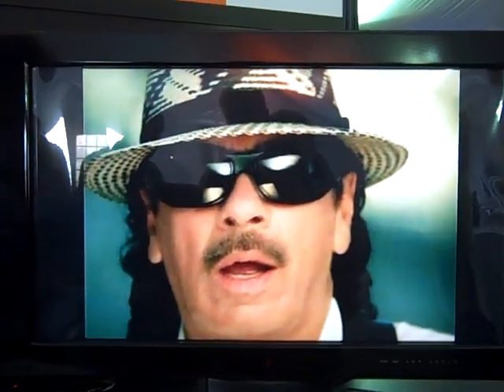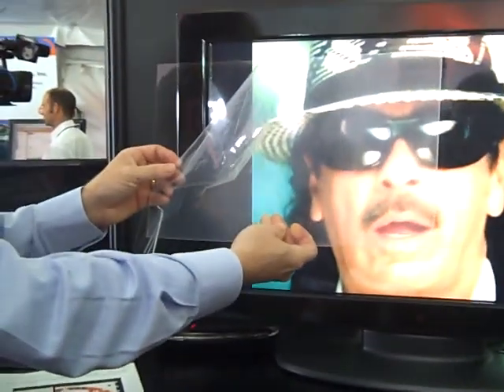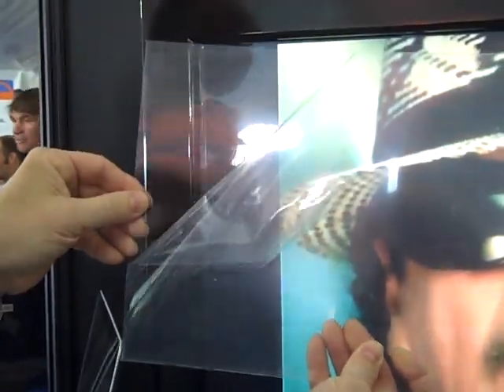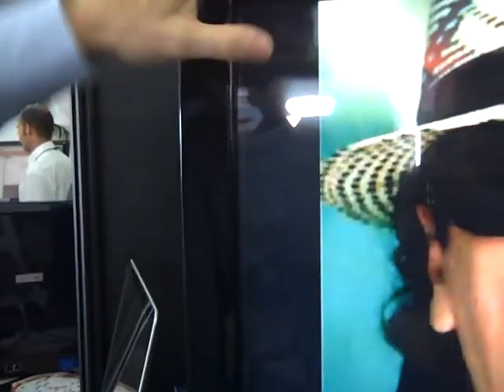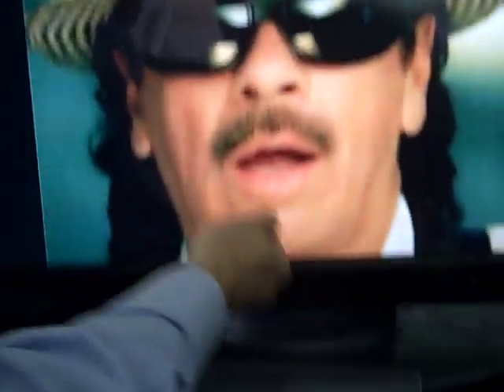Emo Labs: The Invisible Speaker System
Mashable talks with Emo Labs, creators of the Invisible Speaker, about their new product and get a demo.